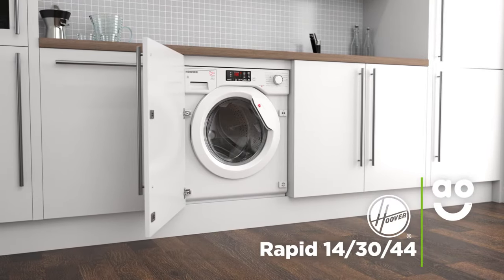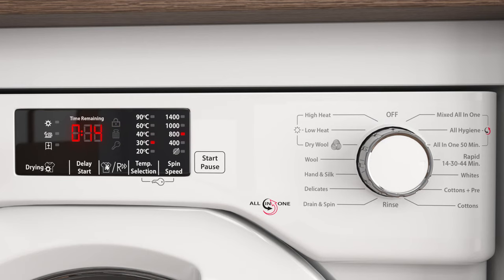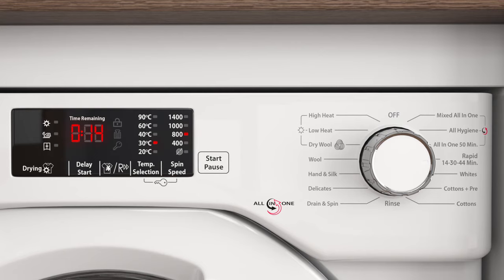Hoover Rapid 14/30/44 Quick Wash | Washer Dryers | ao.com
Hoover’s Rapid Wash programme is perfect if you want to quickly wash a few items. Learn more in our short video.